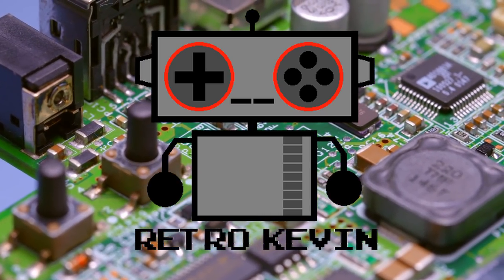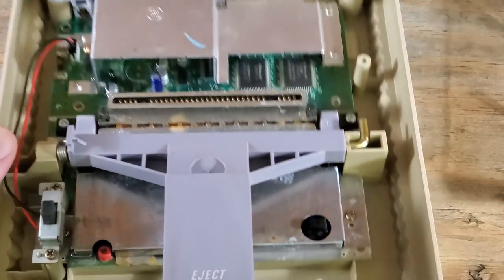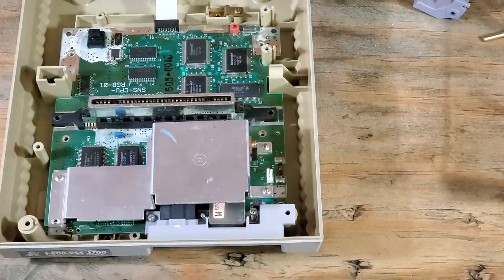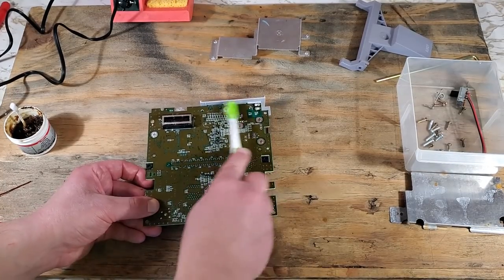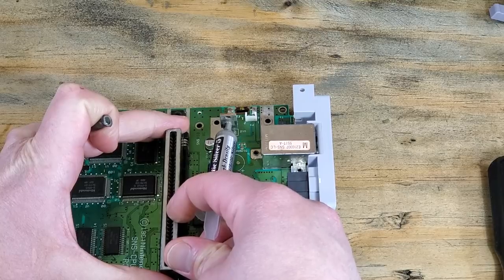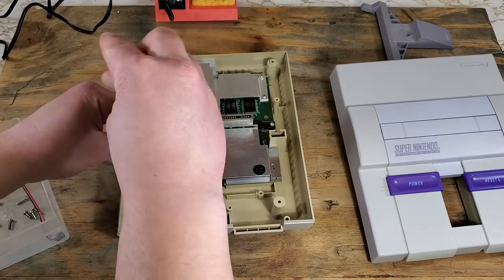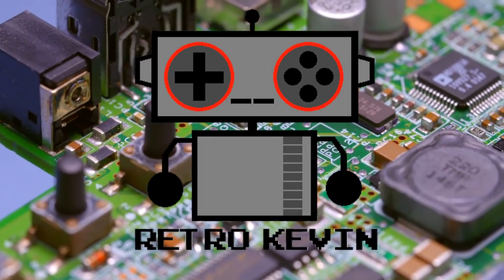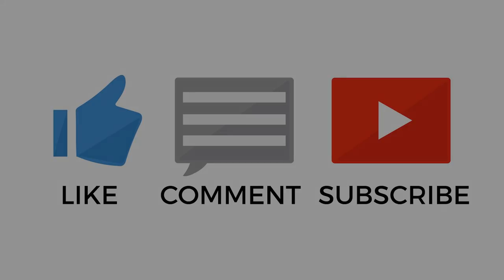SNES cleaning project gone wrong.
In this video I'll be cleaning the SNES from the LED mod video that I noticed some water damage and rust forming. And we'll also learn that sometimes things don't always go according to plan.

Intro/Outro background footage: Videvo